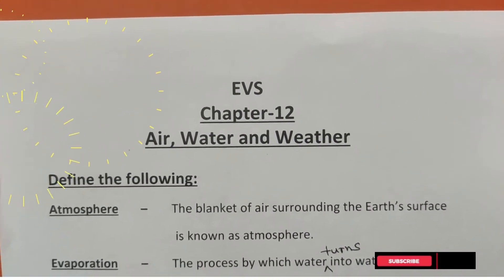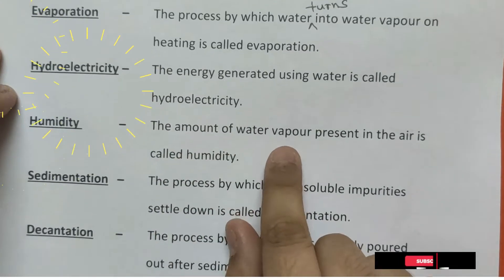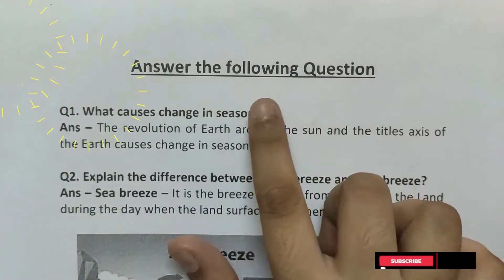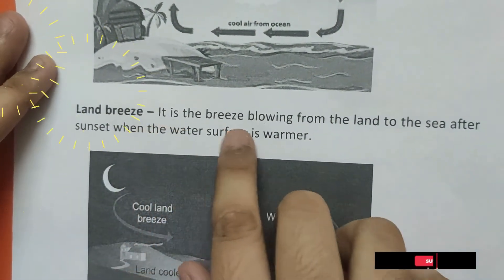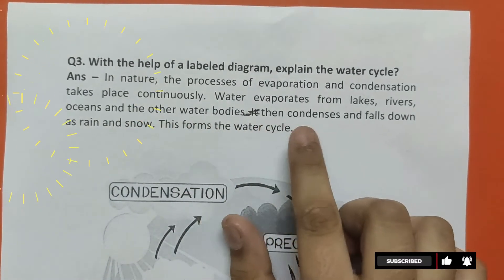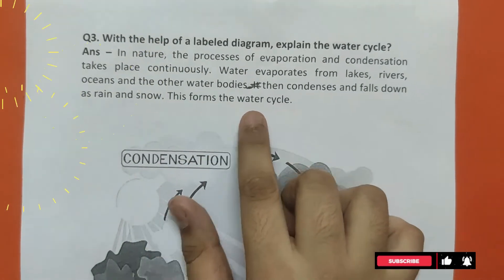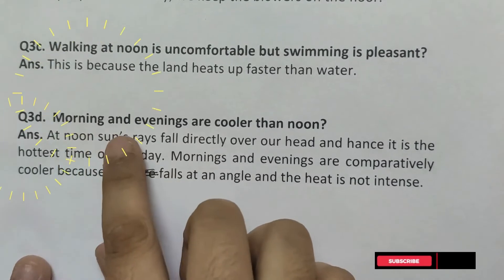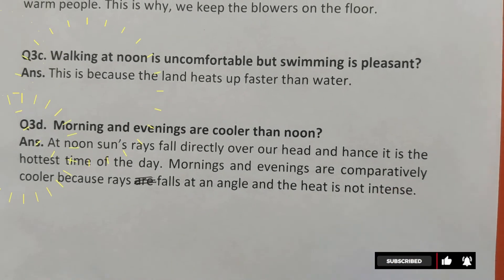Air Water And Weather Questions Answers 2022 | Class 4 EVS